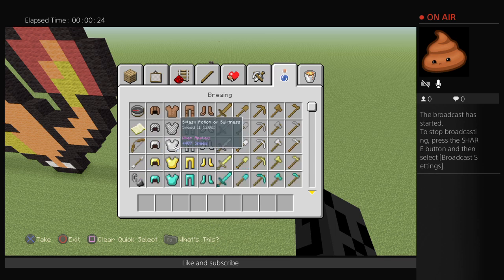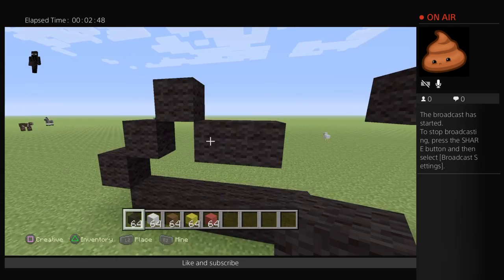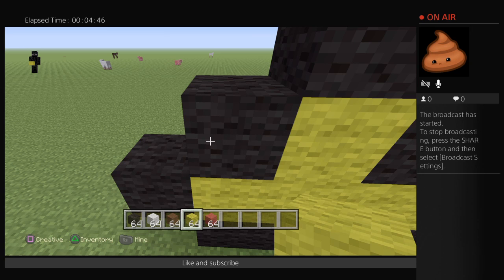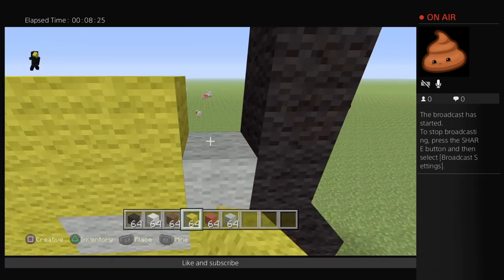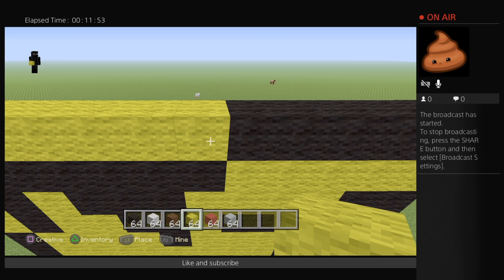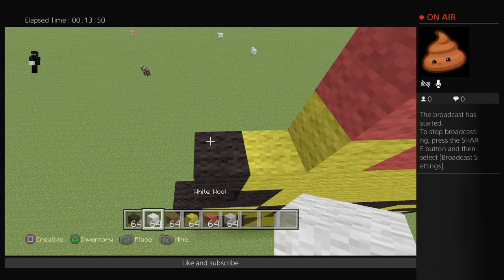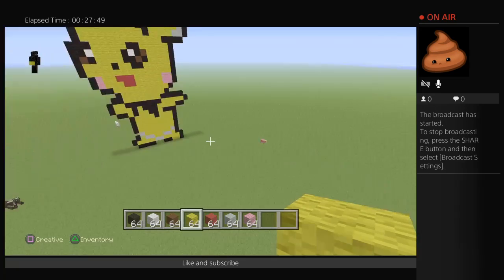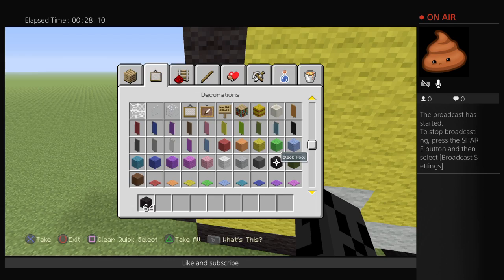Lets build #2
An awesome gaming and vloging channel